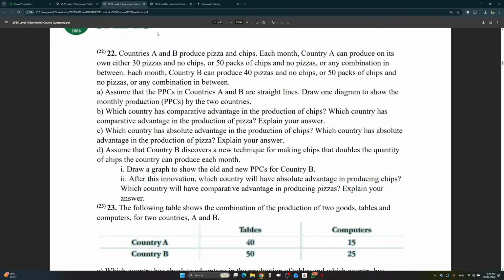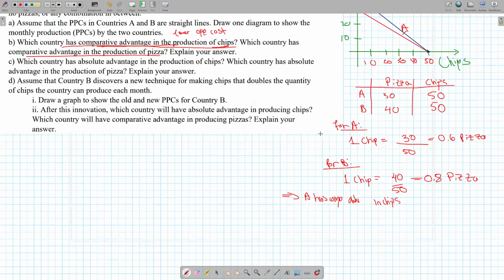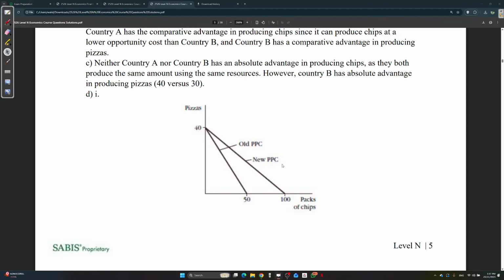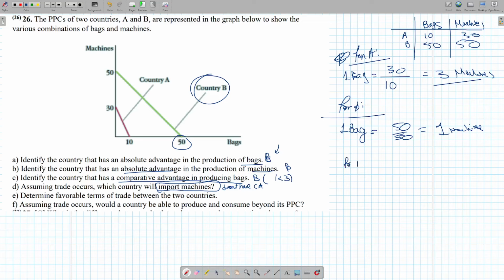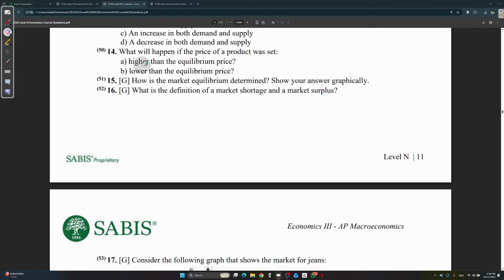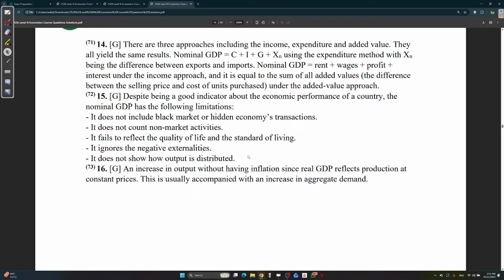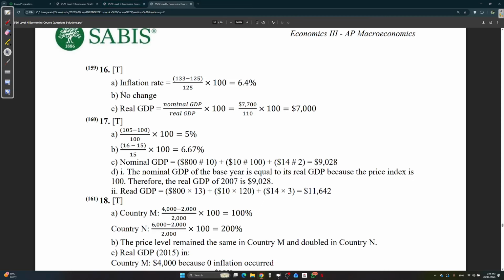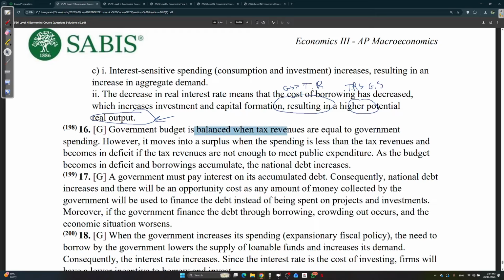G12S Economics T1 Final Required CRQ